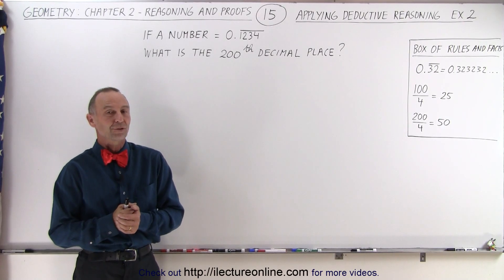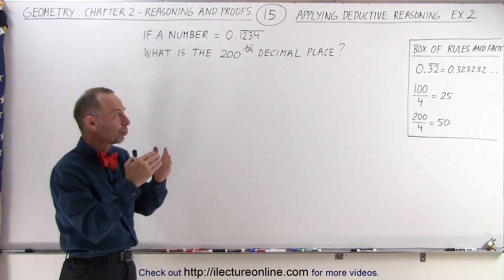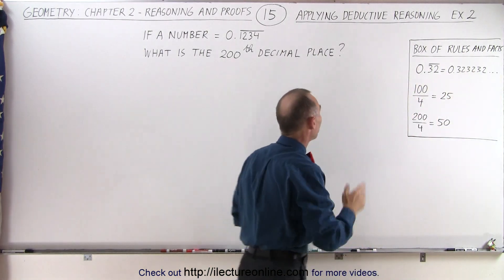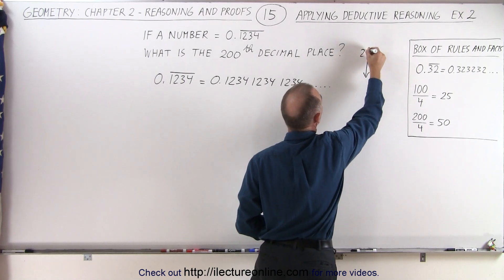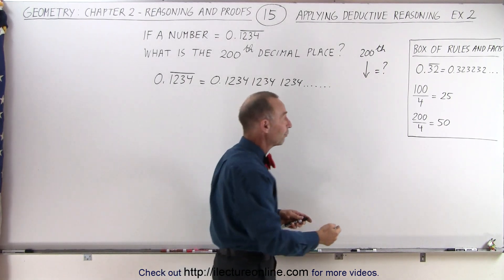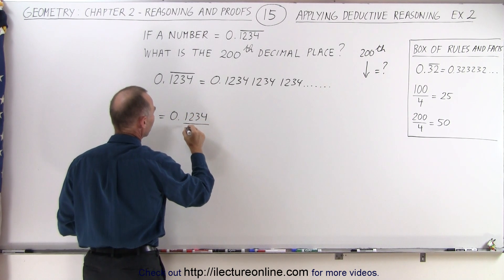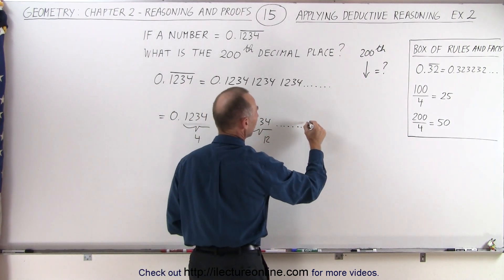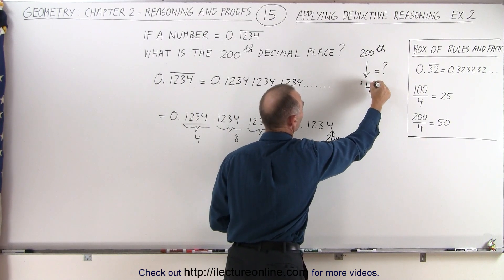Geometry - Ch. 2: Reasoning and Proofs (15 of 46) Applying Deductive Reasoning: Ex. 2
In this video I will use deductive reasoning to find what is the 200th decimal place of the following repeating decimal number: 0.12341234... (Example 2)